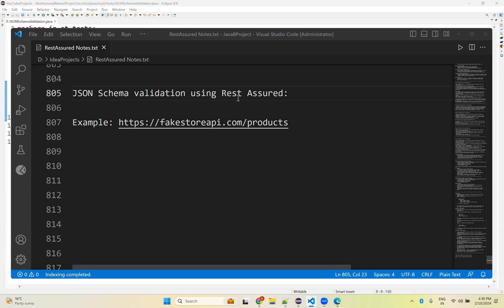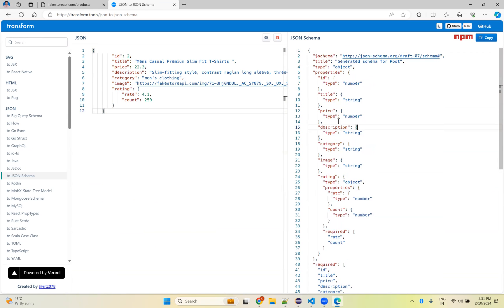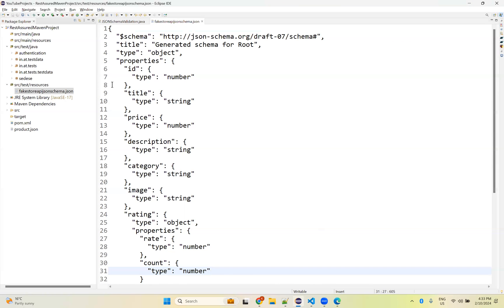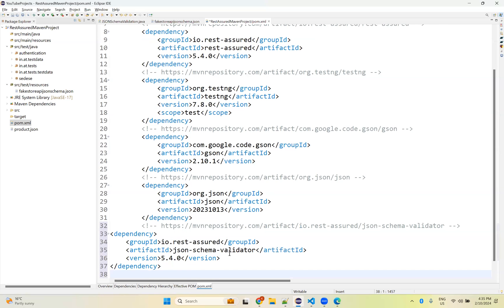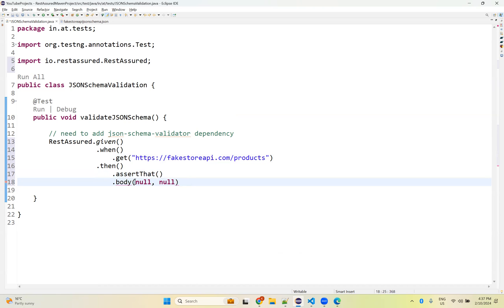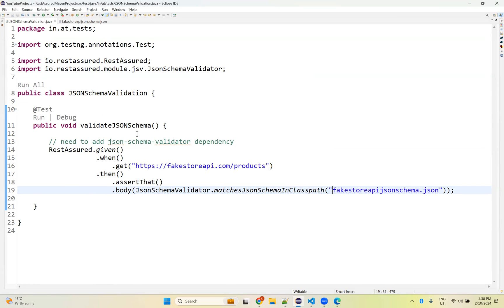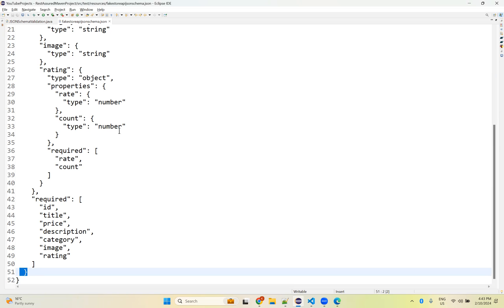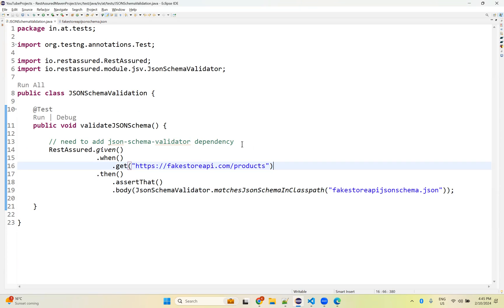27. JSON Schema Validation using Rest Assured | Step-by-Step Guide | API Testing Tutorial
JSON Schema validation using Rest Assured:

Learn how to perform JSON Schema Validation using Rest Assured in this comprehensive tutorial. JSON Schema Validation ensures that your API responses conform to a predefined schema, enhancing reliability and consistency. Follow along as we walk you through the process step-by-step, covering everything from setting up Rest Assured to writing efficient validation scripts. Master the art of validating JSON responses effortlessly with Rest Assured!